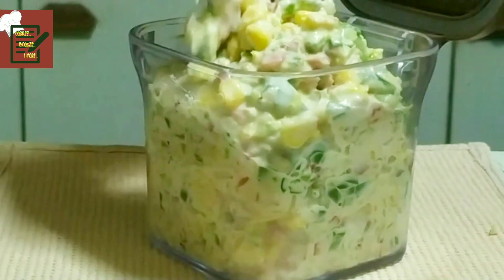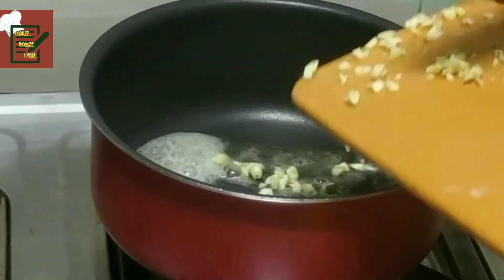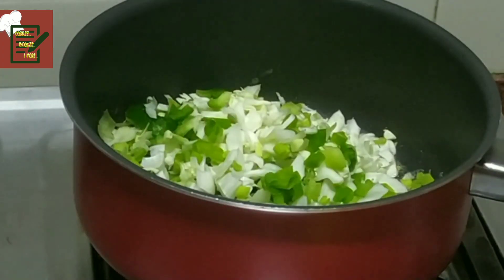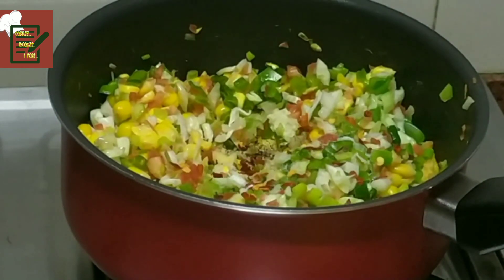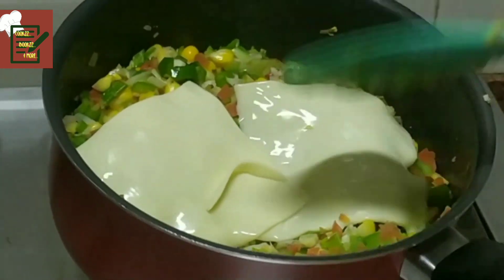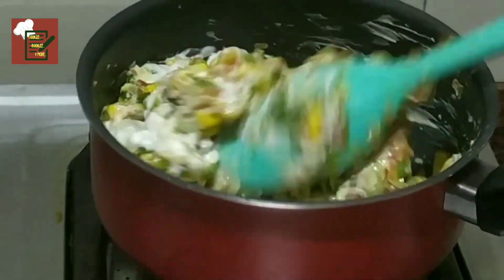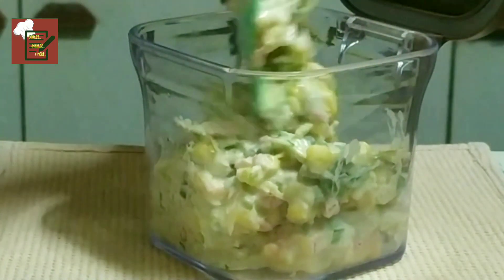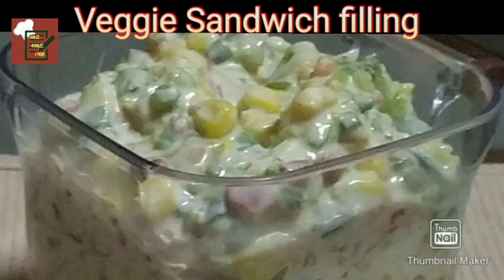Veggies and mayo sandwich filling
A quick fix recipe for sandwiches which can be stored & refridgerated for upto 4/5 days.This filling can be filled in bread and toasted or used as topping on toasted bread too.
Ingredients
1 cup corn
1 cup chopped capsicum
1/2 cup shredded carrots
1/2 cup shredded cabbage
1/ 2 chopped spring onions
3 to 4 chopped green chillies
7 to 8 cloves chopped garlic
3 to 4 slices cheese or cheese cubes
1 tsp oregano
1 tsp  chilli flakes
1/2 cup hung curds
4 to 5 tblsps eggless  mayonnaise or as required
1 tsp garlic powder
1 tsp pepper powder
Salt to taste
3 tblsp melted butter